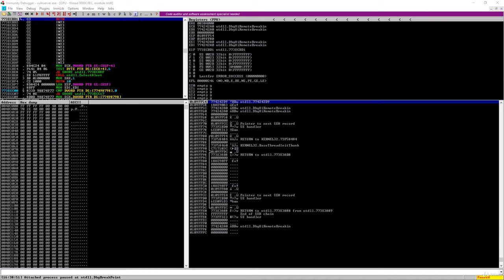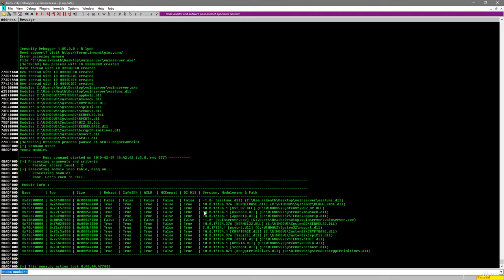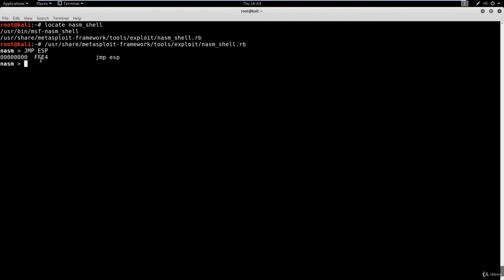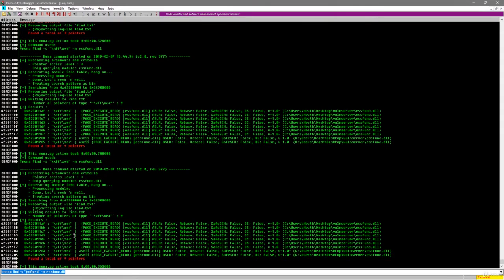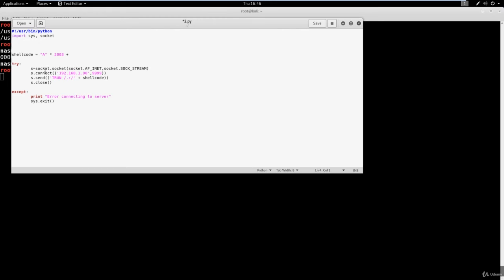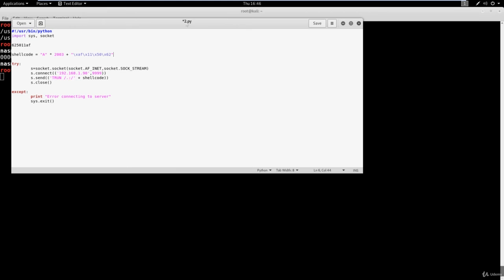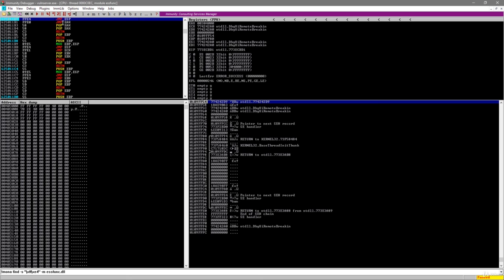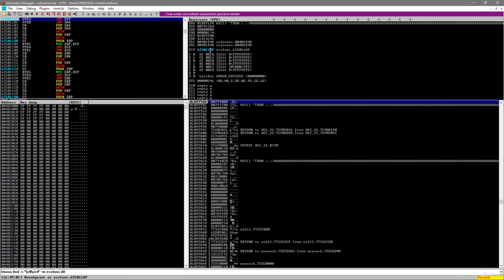8 Finding the Right Module